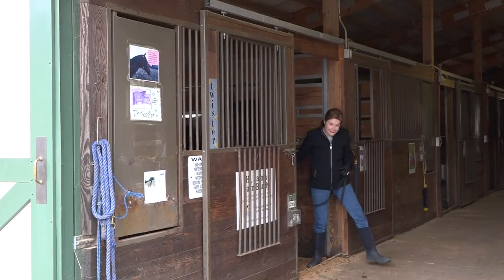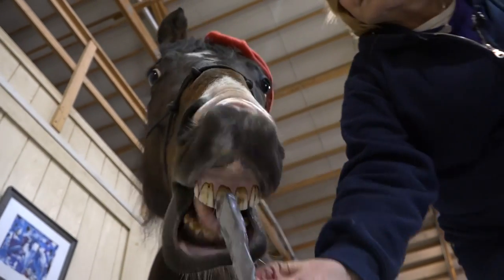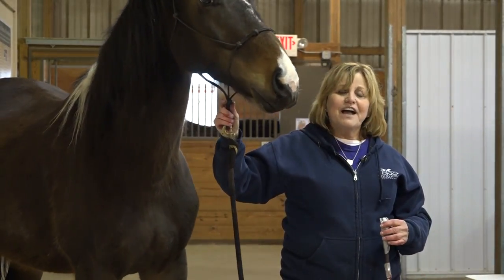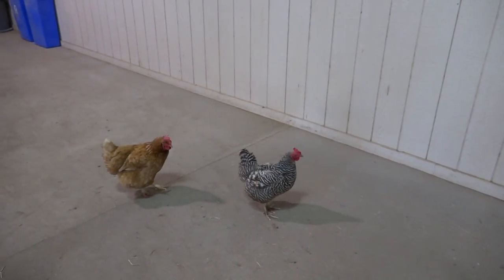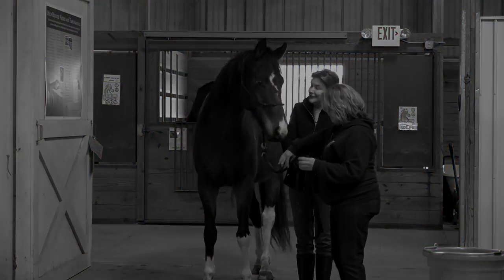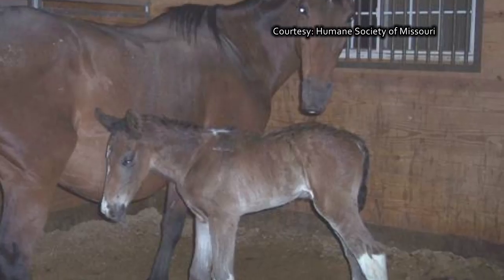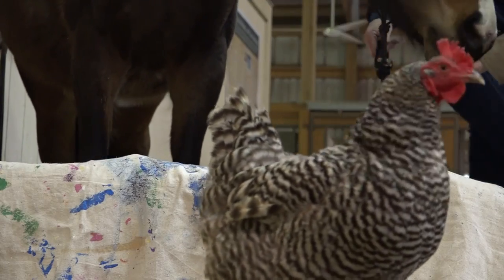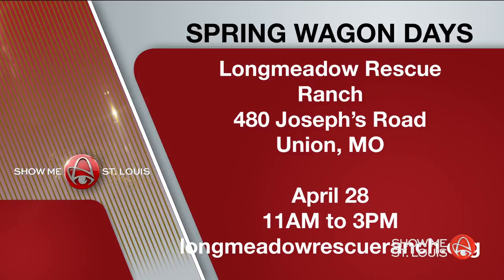Twister the painting horse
Twister is not your average horse.